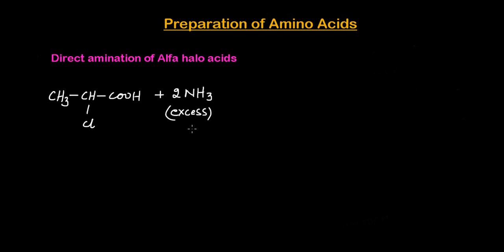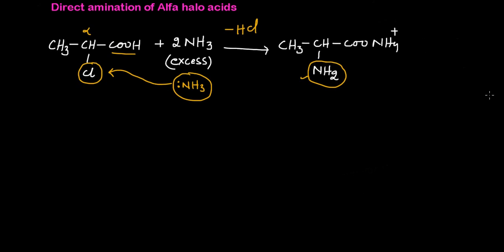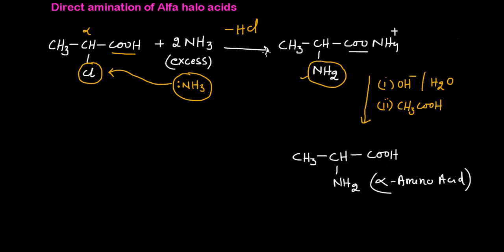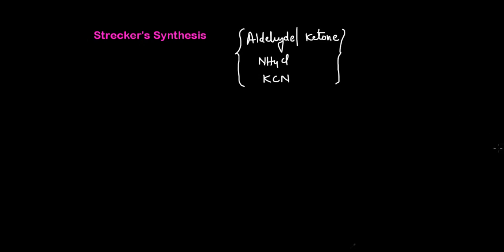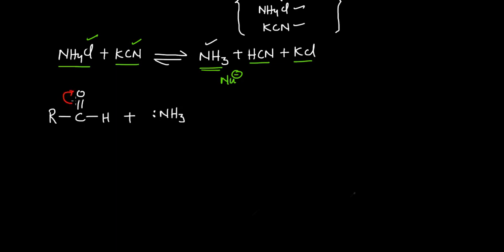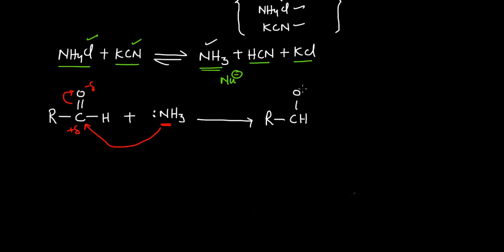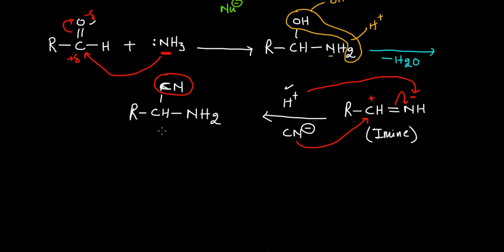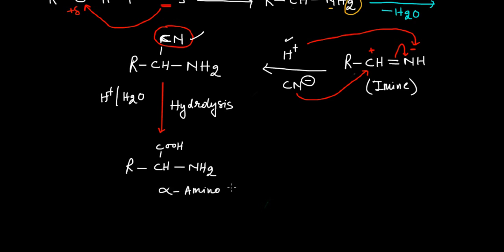Amination of Alfa Halo acids # Strecker's synthesis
Direct amination of Alfa Halo acids # Strecker's synthesis of amino acid# Mechanism